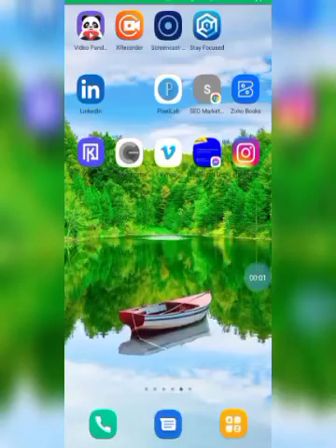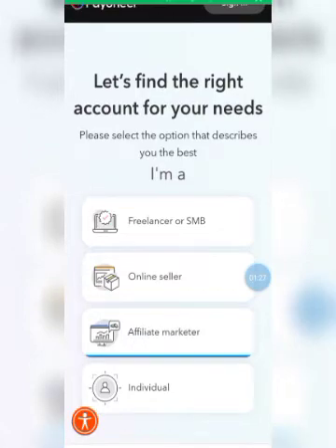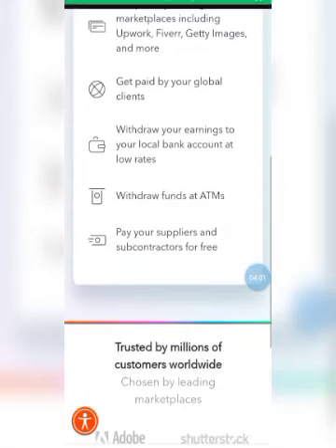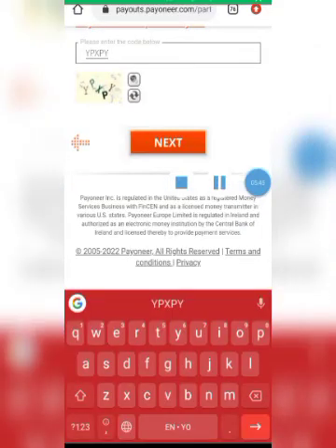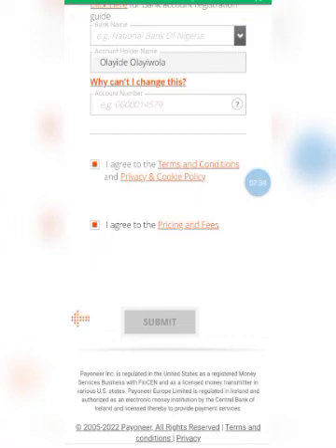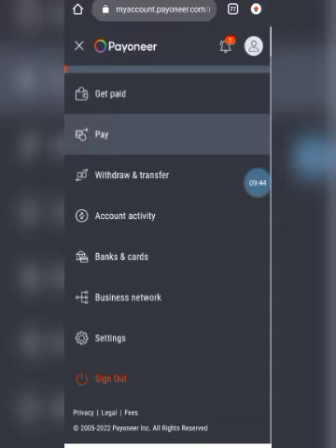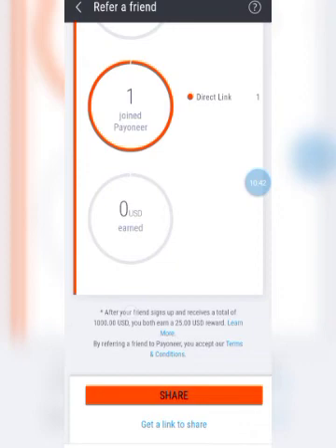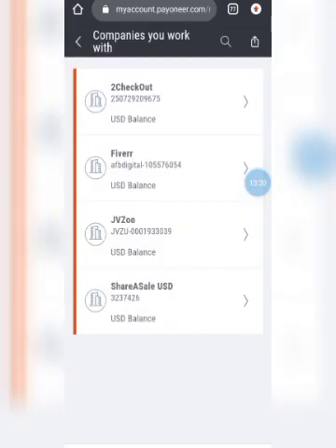How to Open a Payoneer Account Easily in 5 Minutes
This is a tutorial on how to create an account with Payoneer.

We use Payoneer to receive or send payment.

We both earn $25 when you create your Payoneer account with my